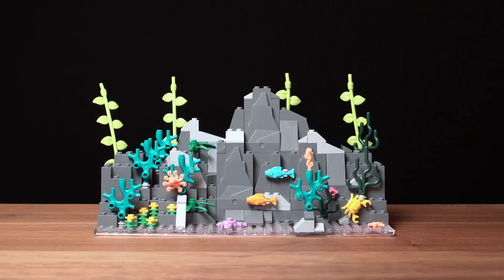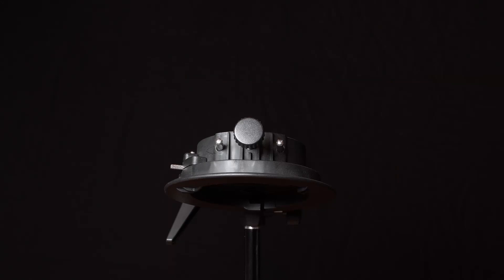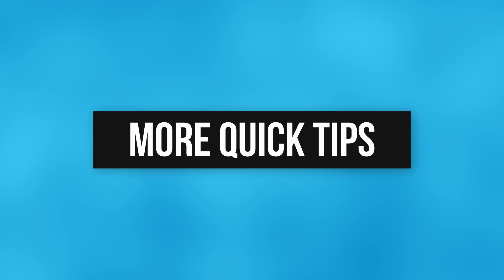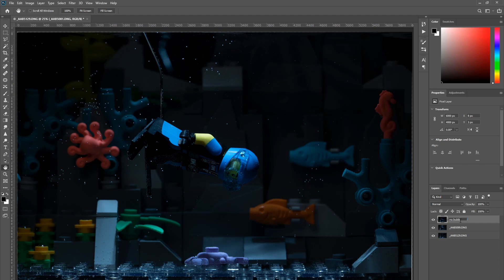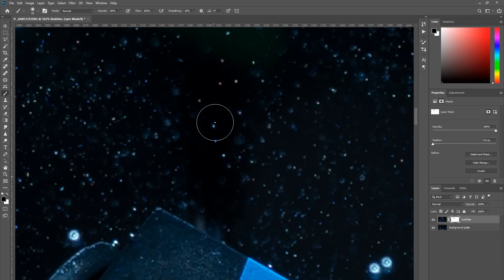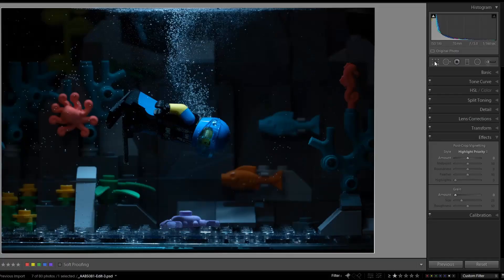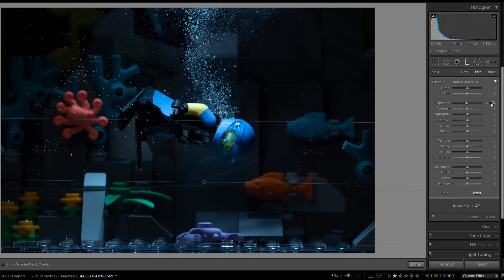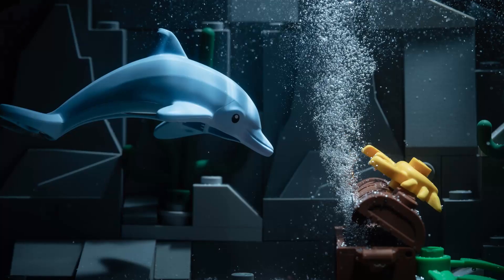BTS Creating an Underwater Bubbling Effect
Want to get real bubbles in your underwater toy photos? You could do it with a straw or medicine dropper but those tend to make bubbles that are too large for miniature toys like LEGO minifigures.

For a stream of tiny bubbles, use effervescent tablets like Alka Seltzer!

In this video, I show you the whole process from preparing the tablets to editing the photo in Lightroom and Photoshop.

The Photoshop part is basic masking and cloning stuff that anyone can learn very easily.

Flash: Godox TT600 $59
Trigger: Godox xPro $69

ABOUT ME